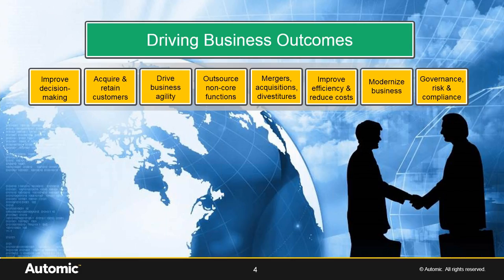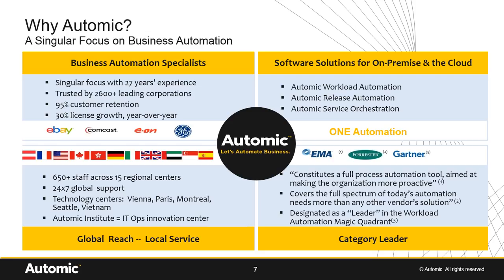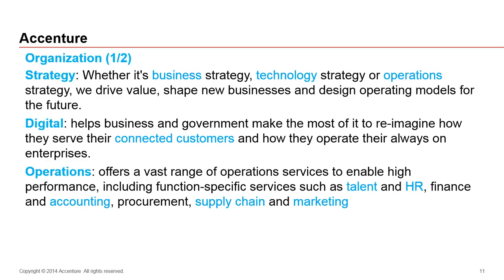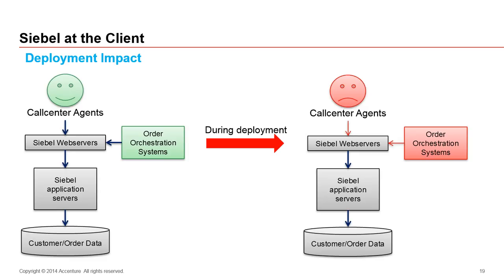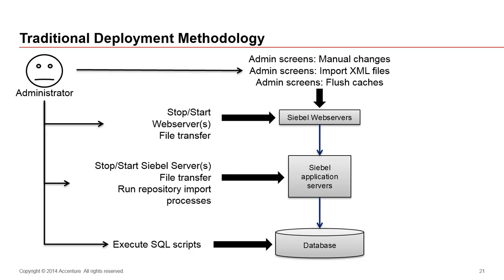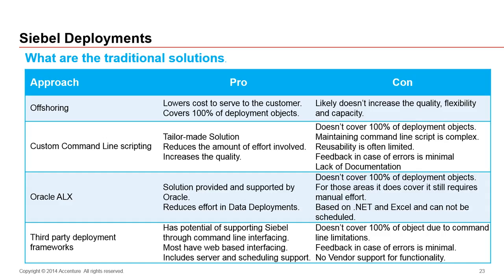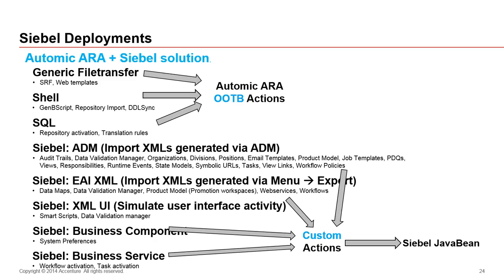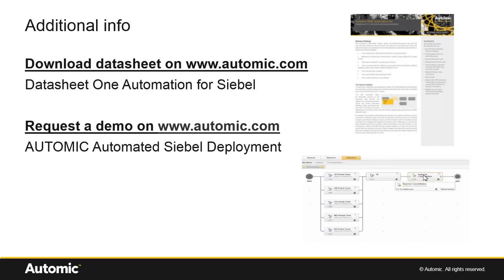Overcoming Siebel Complexity to Achieve Agile and Continuous Deployments 4 14 15, 11 00 AM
Siebel releases are complex. Executing one well is difficult. Extracting databases, migrating SRF repositories, deploying non-repository items and managing all the planned and unplanned outages is no small feat. Oh yeah, and there’s still that little thing called production. These deployments can easily take days and are updated infrequently, because the business can’t afford any downtime.

Now there is a solution to meet the business needs – Automating your deployments with Application Release Automation.

On April 14 we learned from Anne Kootstra, Siebel CRM Consultant at Accenture, how they used Application Release Automation to shorten downtime of Siebel and increase quality and stability at a huge telecom provider in the Netherlands.

Watch this complimentary webinar to learn how to:

Enable agile releases and deploy Siebel updates in just minutes
Reduce planned and unplanned downtime
Deploy the right artifacts and configuration settings for even the most complex environments
Prevent unauthorized access to production environments
Free up Siebel administrators and developers from release and deployment tasks